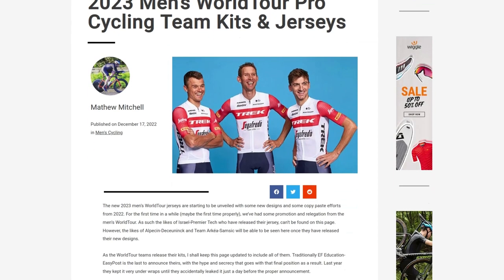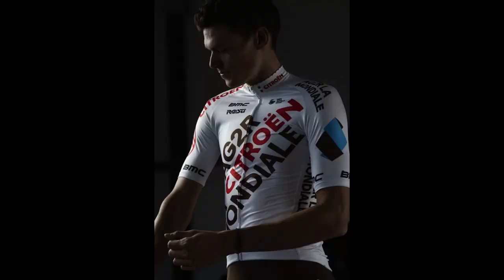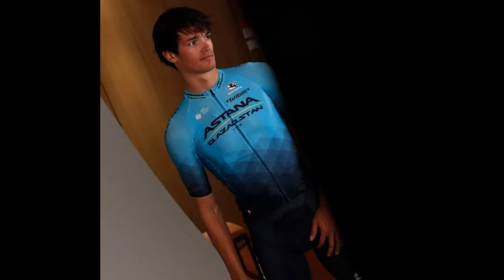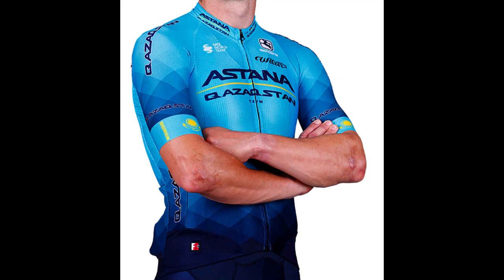Grading the 2023 Men’s WorldTour Pro Cycling Team Kits & Jerseys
A look at all of the WorldTour kits for 2023, plus a letter grade.

*Some team kits were not yet available at the time of publishing this video.